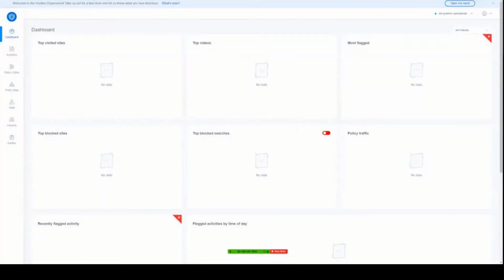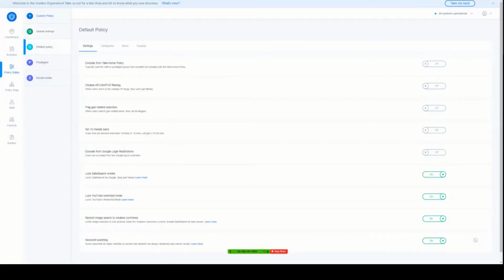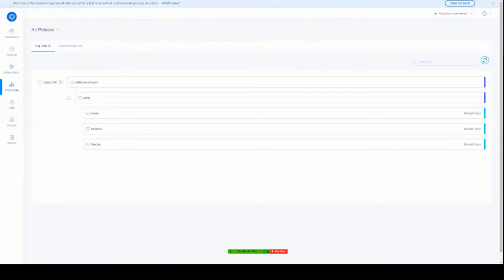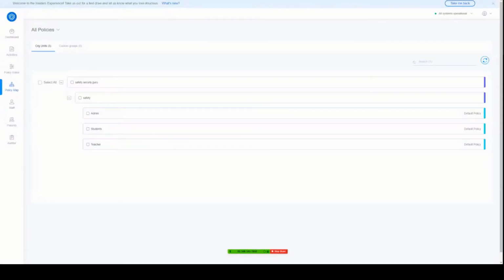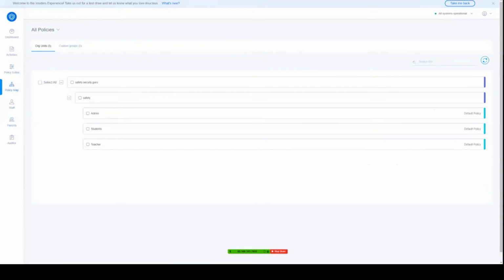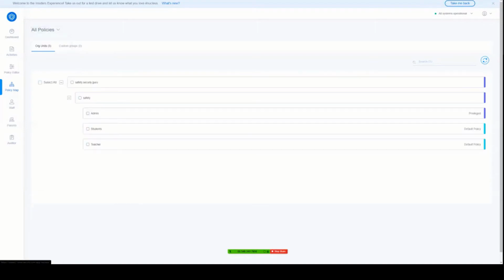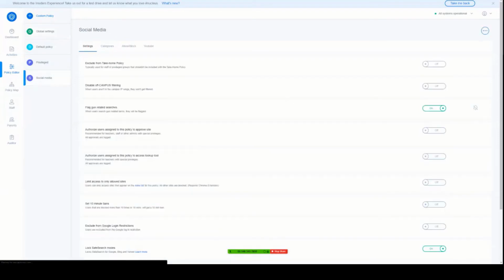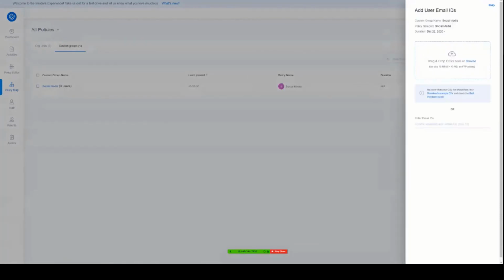Safety Console Training | Mapping Policies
Keep your students safe on all devices—including Chromebooks, iPads, Macs, and Windows—with Securly’s signature cloud-based web filter for schools. Get full visibility into online activity, download or email reports, and receive notifications for flagged content with the most sophisticated AI engine in student safety.

Key advantages of Filter

True cloud: Stay up-to-date with no bulky hardware, software crashes, agents, or network bottlenecks.

All devices: Chromebooks. Macs. iPads. Windows. No matter the device, Filter supports any operating system.

Seamless authentication: Google, Azure, and Active Directory authentication using G Suite or Office 365.

Easy set up: Get set up in 15 minutes. No hardware.

Scalable: Filter your traffic to virtually unlimited amounts of bandwidth and concurrent connections.

Unlimited data retention: 90 days of searchable data history. Unlimited data retention for audit reports.